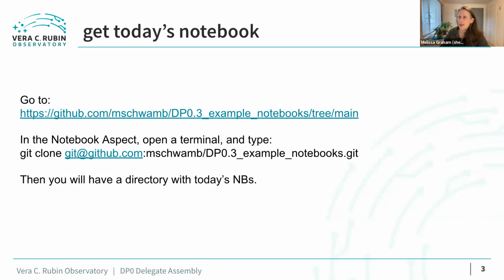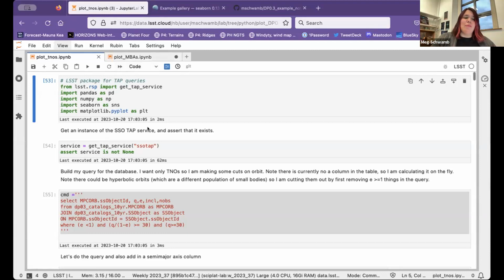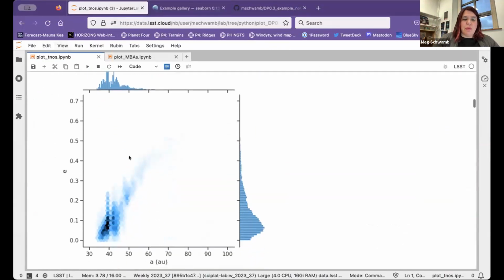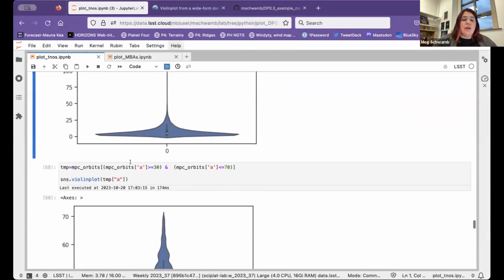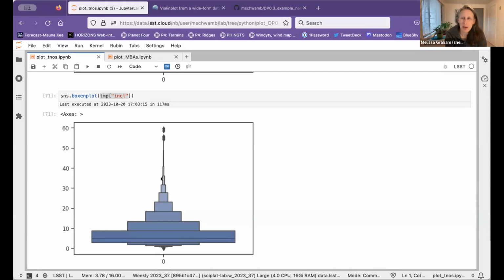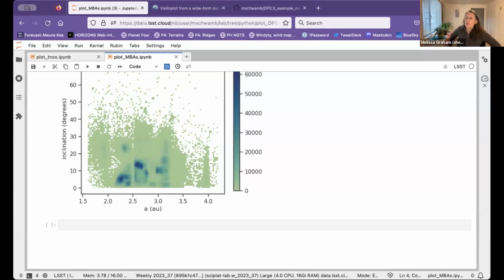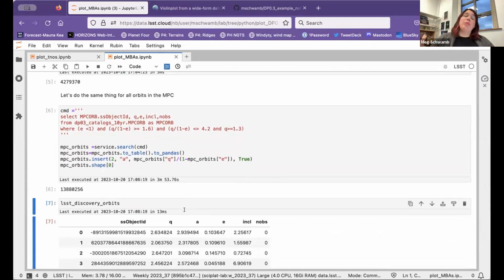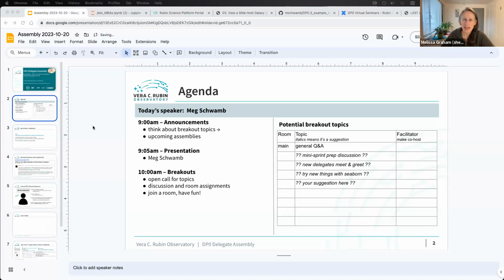DP0.3 Delegate Assembly, Fri Oct 20 (DP0.3 plots with seaborn)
"SSSC Mini-Sprint Preparation"
Presented by Meg Schwamb
Hosted by the Rubin Observatory Community Science Team